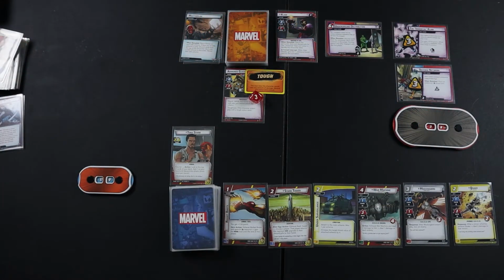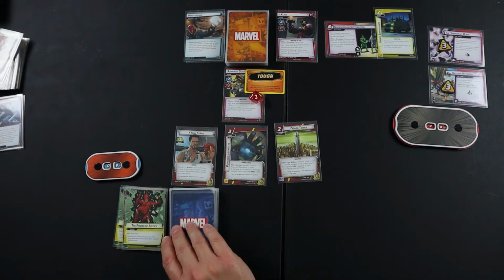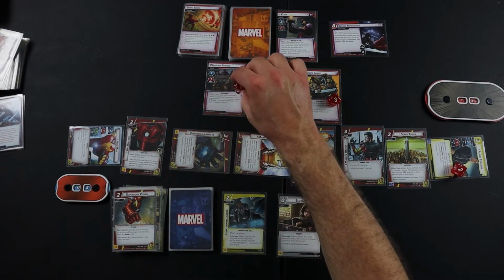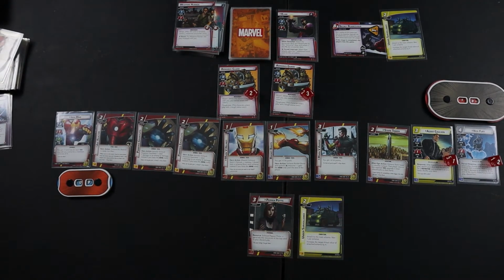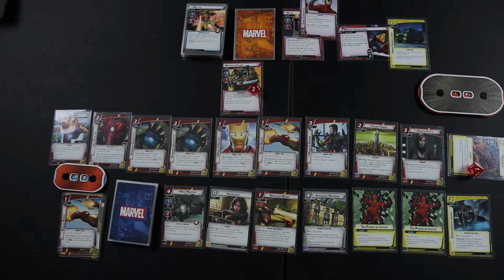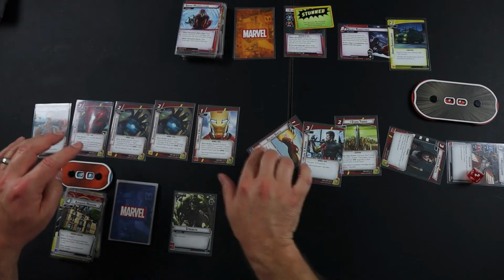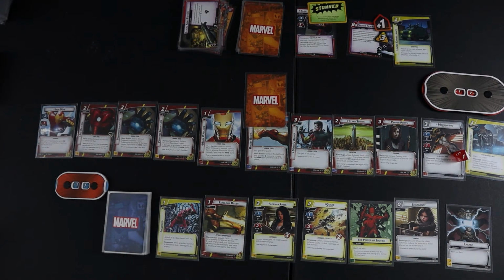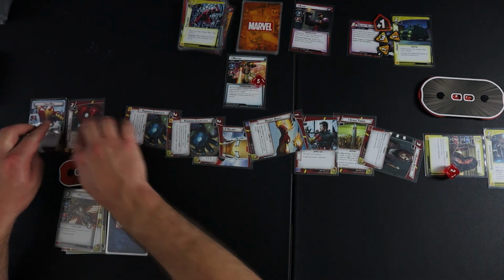Marvel Champions Playthrough: Iron Man Justice Vs. Klaw Expert Best of 3 Game 2.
In this Marvel Champions Playthrough, we have game 2 of a best of 3 showdown between two powerful Marvel characters.  Who will win?

This playthrough features Iron Man Justice Vs. Klaw Expert.